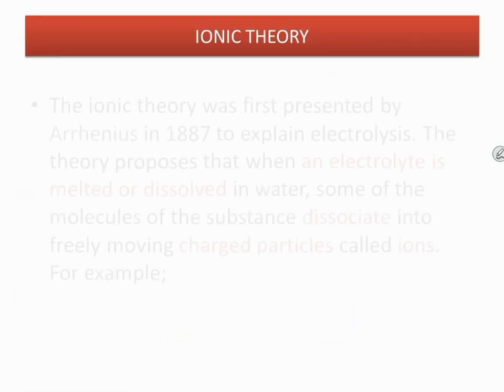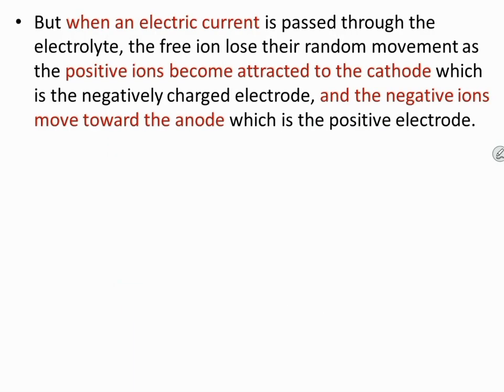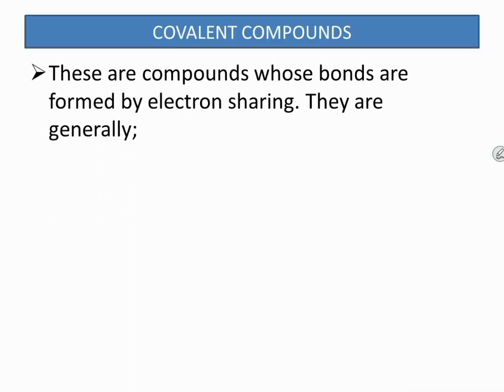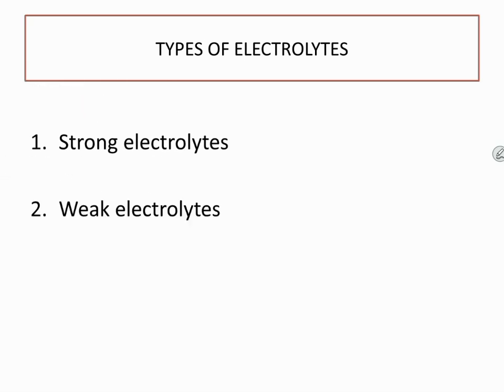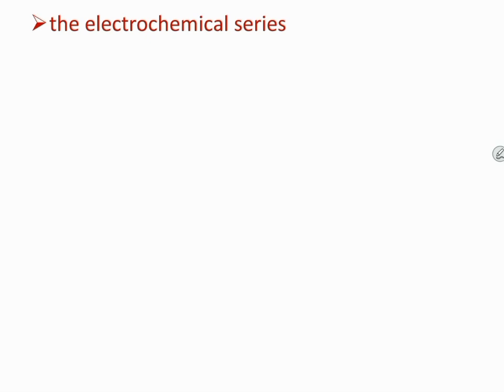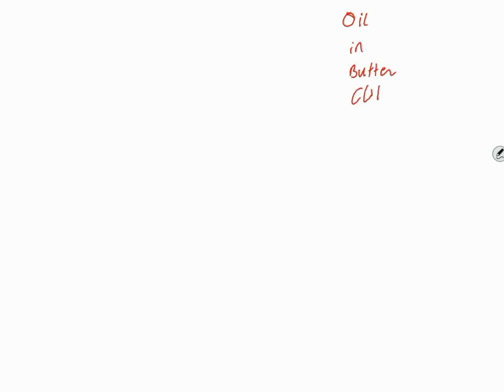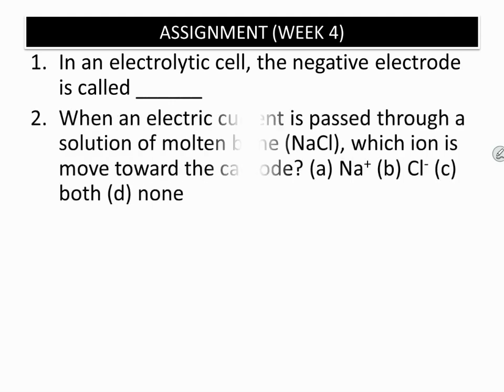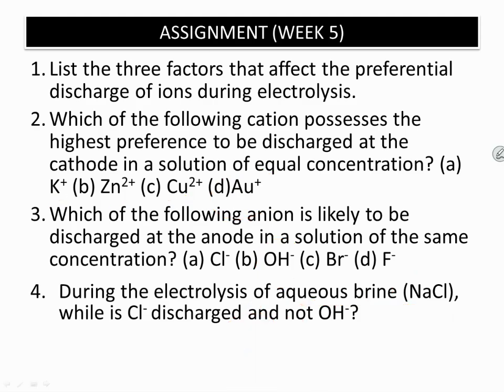CHEMISTRY: IONIC THEORY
Describing the ionic theory and the mechanisms of electrolysis